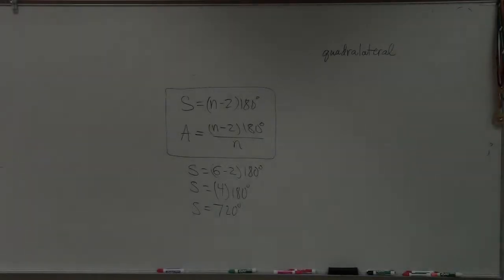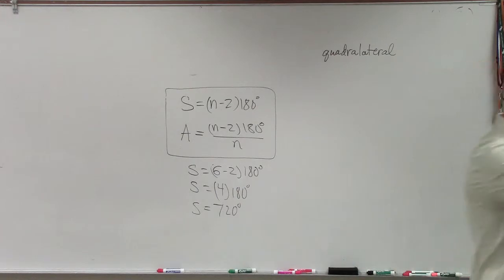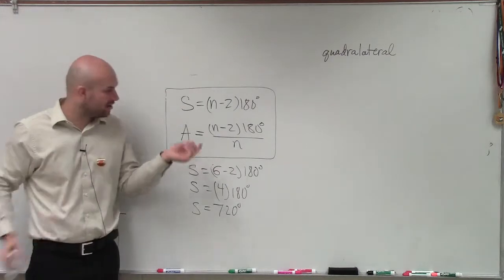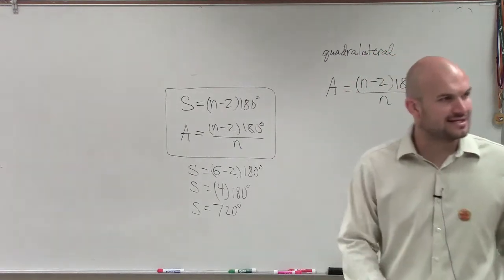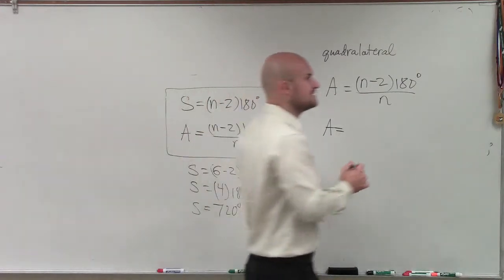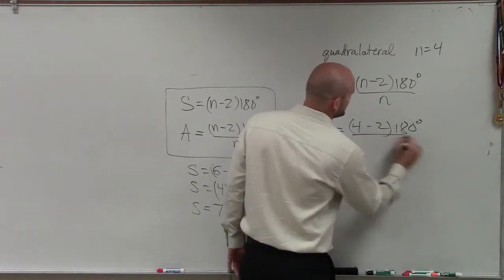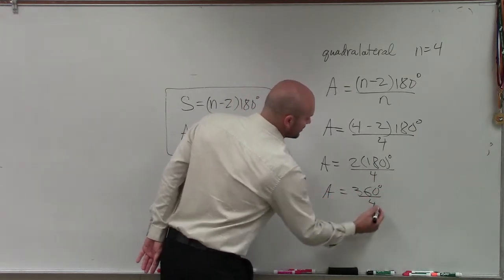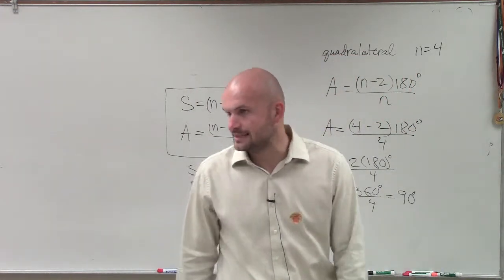How to determine the measure of each interior angle of a regular quadralateral